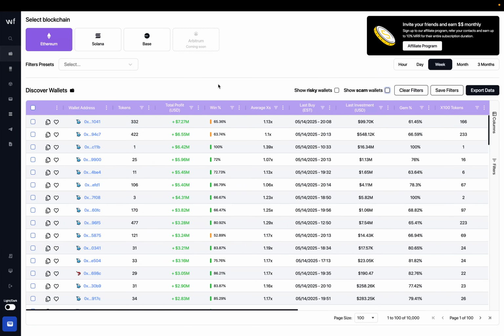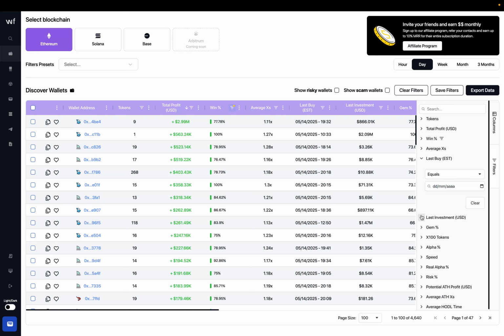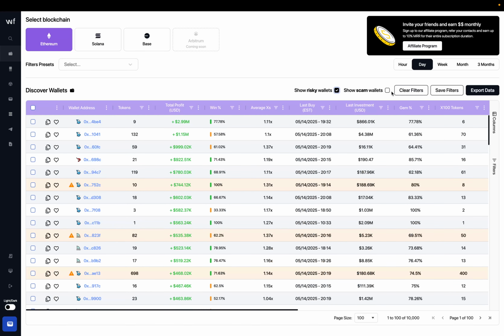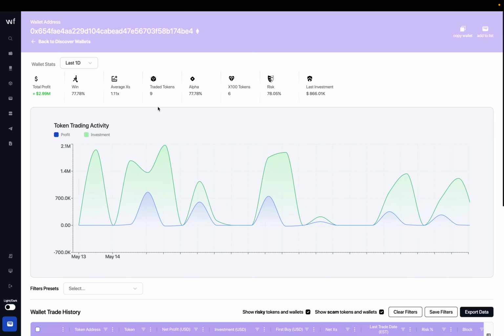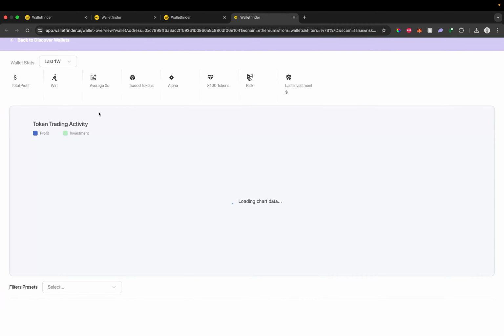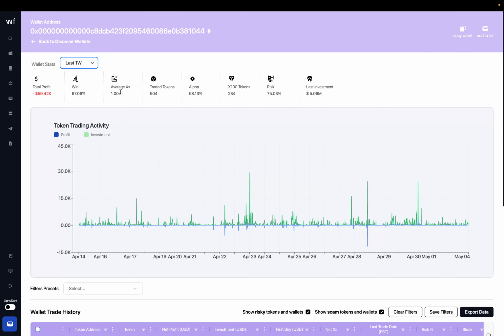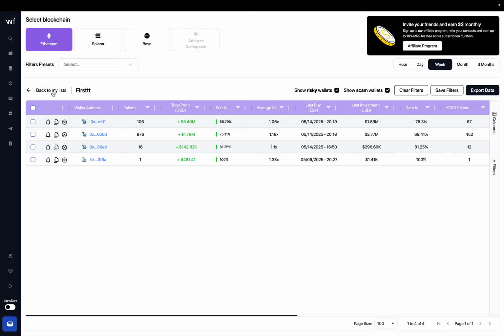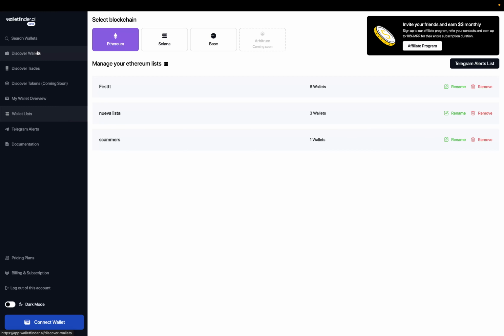Wallet Finder.ai: Discover profitable defi wallets, traders on Ethereum, Solana and Base blockchains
WalletFinder.ai Full Demo: Ultimate DeFi Analytics Platform for Profitable Crypto Trading

Unlock your full potential in DeFi trading🚀

Watch this complete demo of WalletFinder.ai—the all-in-one analytics platform designed to transform your crypto trading experience. Explore the power of Discover Wallets, Discover Trades, Wallet Lists, and Wallet Overview across Ethereum, Solana, Base, and more.

In this comprehensive video, you'll see how WalletFinder.ai lets you:

✅ Discover Wallets: Quickly identify profitable traders with detailed analytics, filtering by profit, risk, and performance stats.
✅ Discover Trades: Pinpoint top-performing token trades instantly and analyze trade history to replicate winning strategies.
✅ Wallet Overview: Dive deep into historical wallet performance, investment vs. profit graphs, and detailed risk analytics.
✅ Wallet Lists: Easily manage custom lists of wallets, set up real-time alerts, and effortlessly track wallet activities to stay ahead of the market.

Built for traders like Ethan (tech-savvy DeFi professional) and Fiona (mid-level trader seeking proven strategies), WalletFinder.ai gives you the ultimate edge with actionable insights, robust analytics, and clear, user-friendly visuals.

🎯 Perfect for:

Crypto & DeFi Traders

Blockchain Analysts

Crypto Investors

Data-driven Enthusiasts